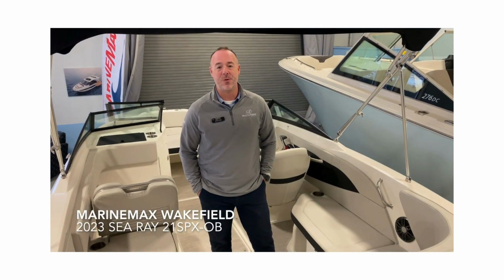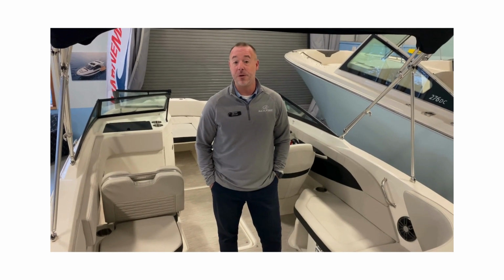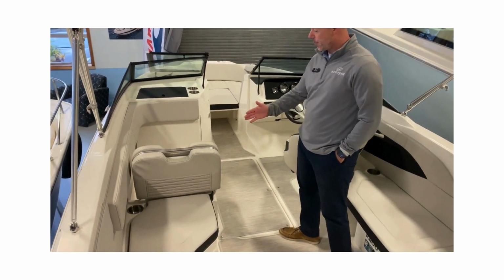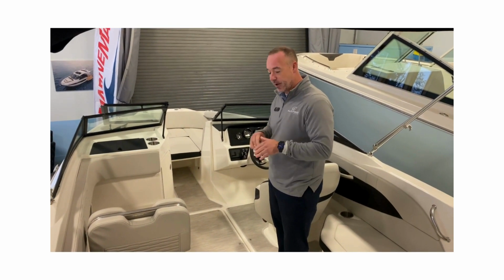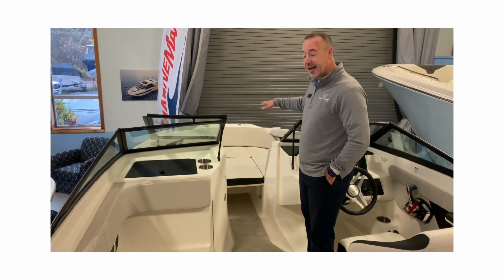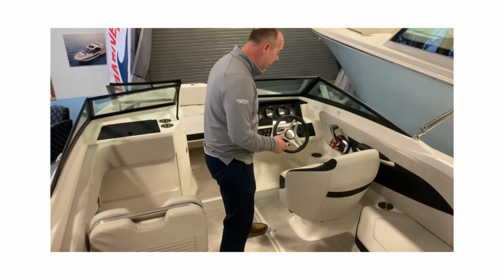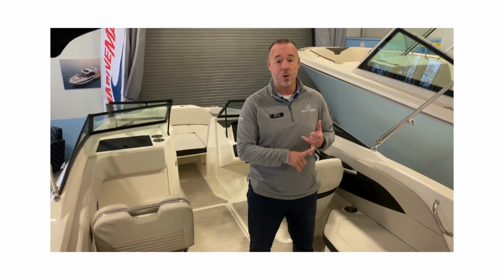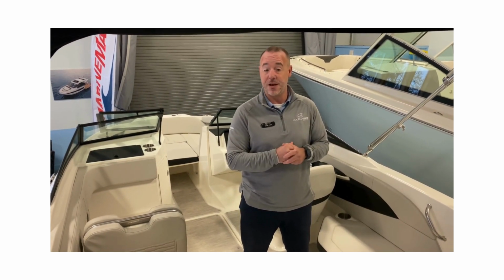2023 Sea Ray SPX 210 Outboard | The ideal vessel for outboard enthusiasts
The Sea Ray SPX 210 Outboard is the ideal vessel for outboard enthusiasts seeking thrilling adventures on the water. With a robust 150 hp Mercury EFI outboard engine, it delivers outstanding maneuverability and hands-on satisfaction, catering to the desires of many sport boat aficionados. To elevate your experience, the optional "All Sport" Package beckons, featuring casting chairs, a battery charger, livewell, and a trolling motor for fishing enthusiasts. Moreover, for those who seek even more functional customization, the optional packages offer a plethora of choices, allowing you to tailor the SPX 210 to your specific needs and desires. This runabout is the epitome of versatile, customizable, and exhilarating boating.